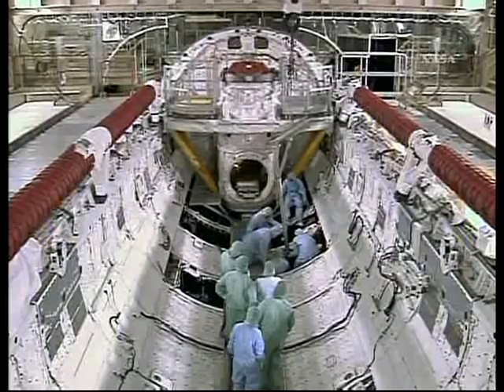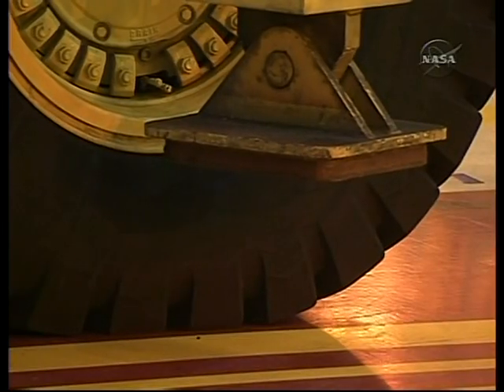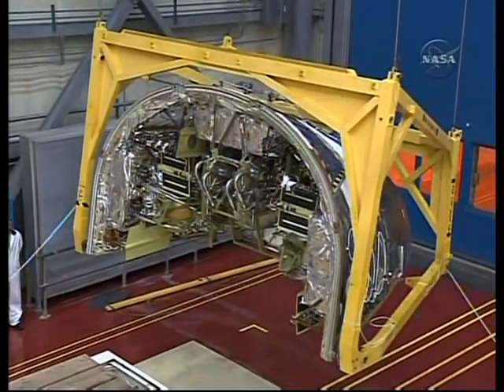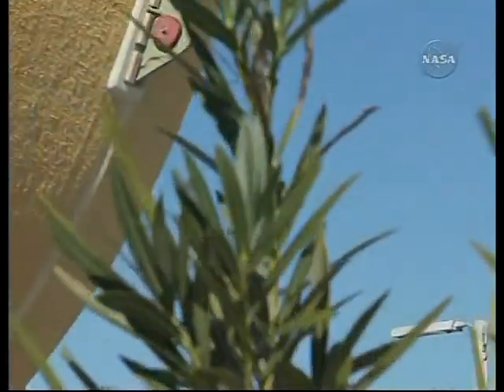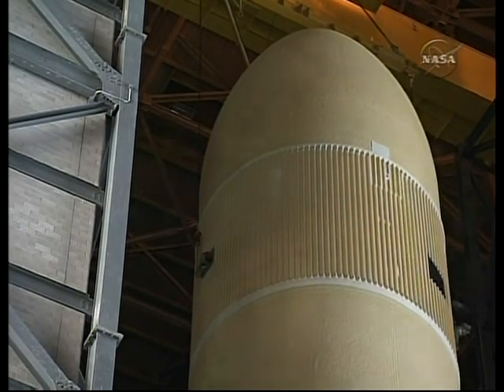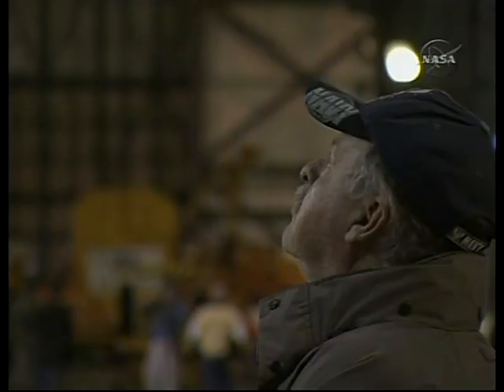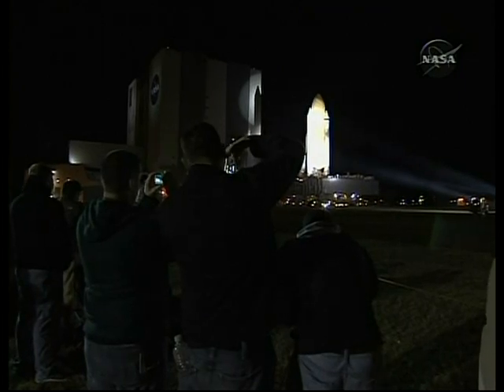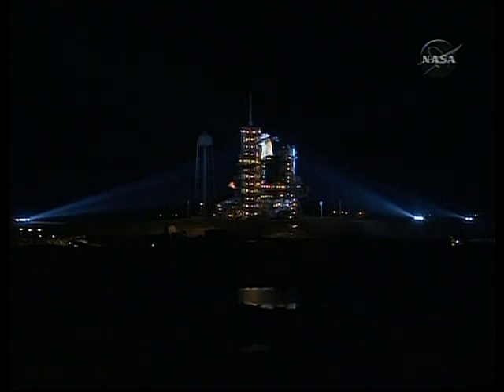STS-131 O P F